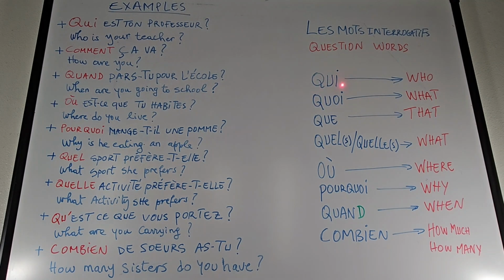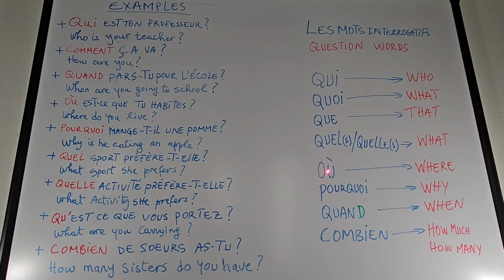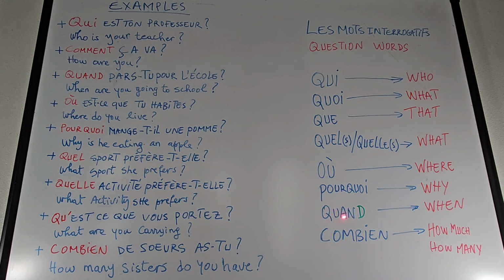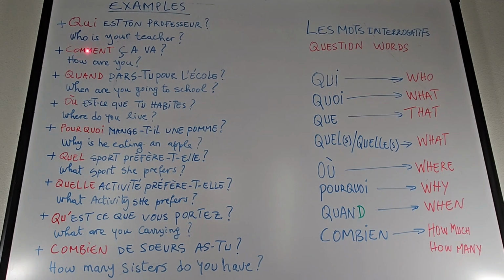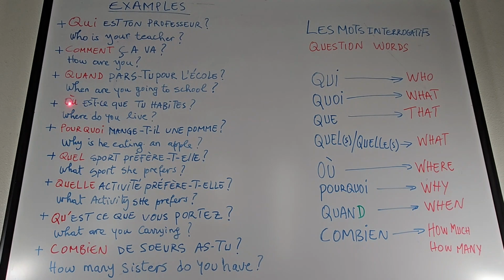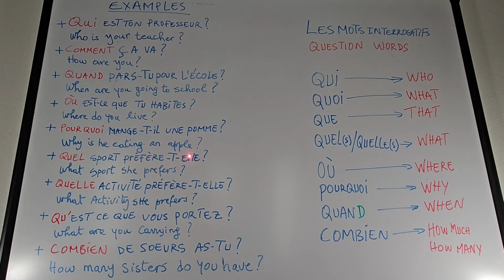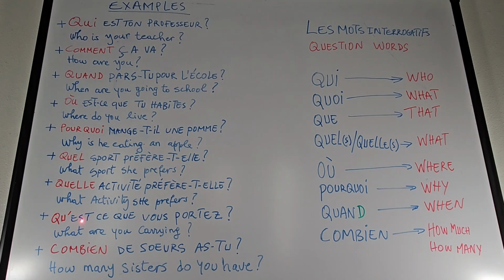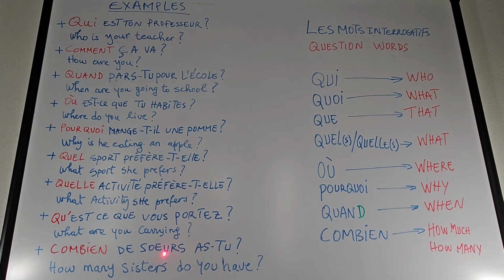QUESTION WORDS IN FRENCH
In French there are few words which are used to as questions.